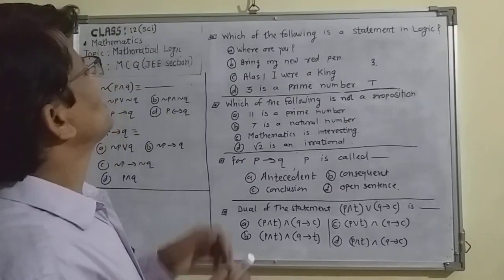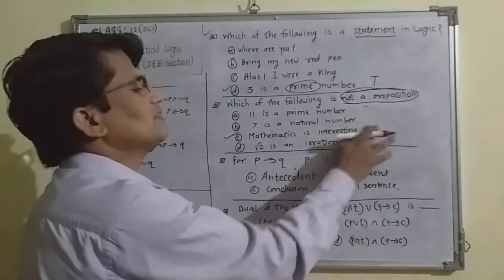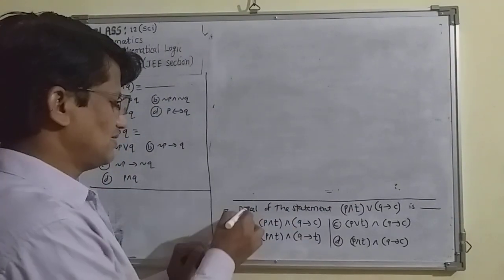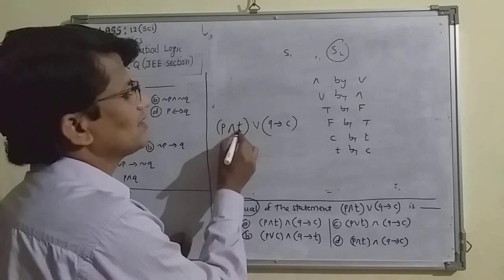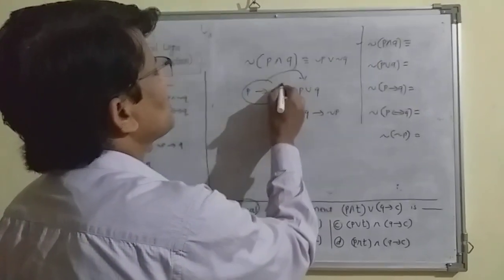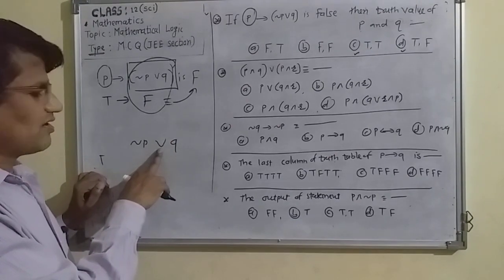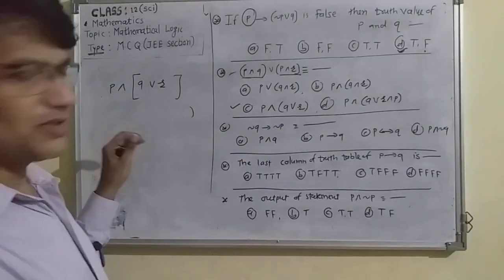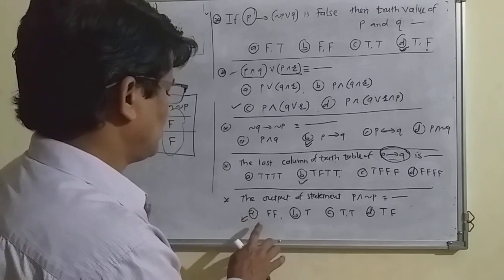Mathematical logic (JEE PATTERN MCQ) part -1